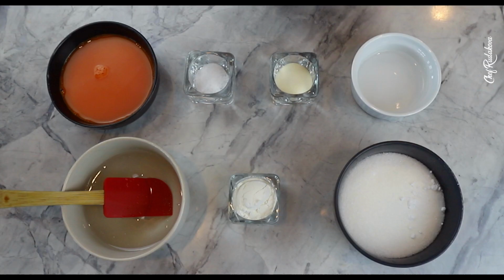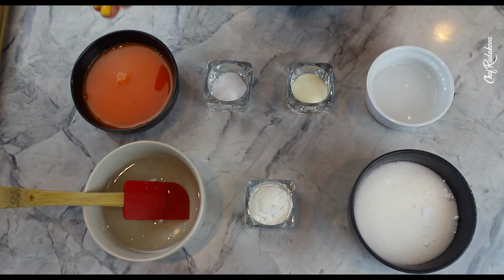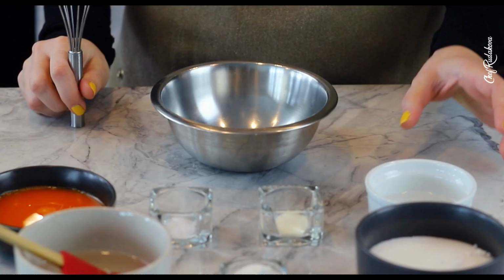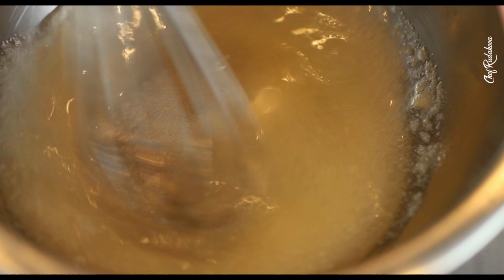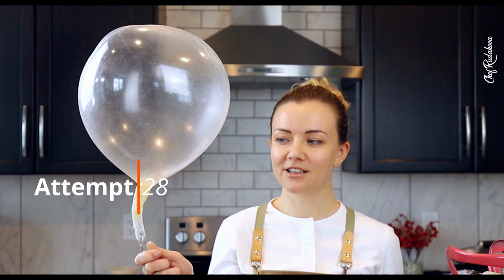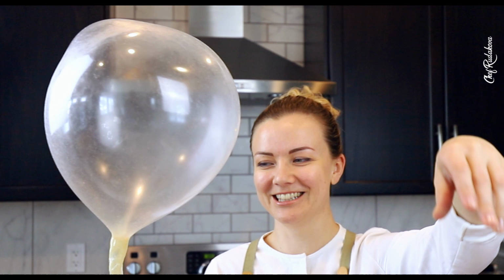I made America's Best Restaurant's signature dish – EDIBLE HELIUM BALLOONS (recipe included)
Edible Helium Balloons is a signature dish of a 3 Michelin Star restaurant in Chicago, called Alinea (also known from the “Chef’s Table” show on Netflix). “Wouldn’t it be SO COOL to learn how to make those edible balloons?!” – I thought to myself… Watch this video to see my numerous failed attempts to replicate this signature dish, and definitely stay until the end to see how I’ve finally mastered the art!
Chef Grant Achatz and Chef Mike Bagale from Alinea spent probably years in R&D for those edible helium balloons, and I naively thought that I can learn to make them in one go…
Boy, I was wrong…
First of all, the recipe was not that easy to find. The one that I’ve managed to find on web, was simply not working. So, I had to tweak the recipe several times, test out different variations, run out of ingredients a few times, and finally, after a few weeks, I’ve made it! The balloon was inflating!
And just when I thought the hardest part was oven, the second problem revealed itself. Balloons where getting tiny little holes and could not float properly. A few trials and failure and that problem was also fixed.
Then, came the third problem, that I honestly though I won’t be able to eliminate. I almost gave up… No matter how many times I’ve tried, I could not figure out how to put a twine on the balloon without destroying it…  But then, by accident (like all the genius solutions come across), that was mastered as well.
So, enjoy this little video and I challenge all of you to attempt replicating this cool molecular gastronomy dish by Alinea as well! Exact “tweaked” recipe and my notes follow below.

Right now, creating food content for YouTube and other SM is my full-time job, and as fun and satisfying as it may seem, it’s also very challenging, and without YOUR SUPPORT I would be nowhere.

Edible Helium Balloons ingredients:
- 15 g (1 sachet bag) of Powdered Gelatin
- 2 tbsp Water
- 1 cup White Sugar
- 2 tbsp Corn Starch
- 2/3 cup Corn Syrup
- ½ cup Carrot Juice (or water)
- ½ tsp Salt
- ½ tsp Xantham Gum

IMPORTANT TIPs (what I’ve learned):
1) When you attempt any molecular gastronomy recipes, make sure your thermometer is properly working. It’s like with baking, temperatures and exact measurements are super important! In this case, it is important to bring the mixture up to 255F in internal temperature. My thermometer was not working properly as it turned out, so I had to buy a new one.
2) Use a wider plastic tube. Inflation does not work as well with tubes of a small diameter.
3) Make sure that no mixture is hanging off the tube when you start inflating your balloons. Whatever is handing off will create a hole later, so get rid of it.
4) The more mixture you wrap around the tip of your tube, the bigger the balloon you would be able to inflate.
5) But do not inflate too big of a balloon, it will fly away before you know it.
6) Wait a few seconds before trying to put a twine around your edible helium balloon. Helium inside the balloon will push a balloon upwards and stretch the bottom part, so it actually would become possible for you to put a twine on without touching and destroying your balloon.